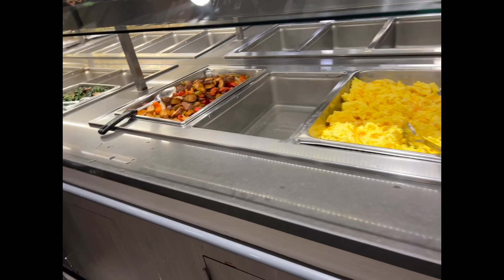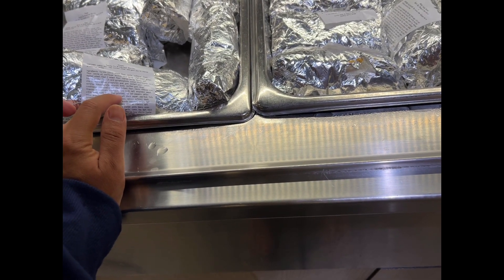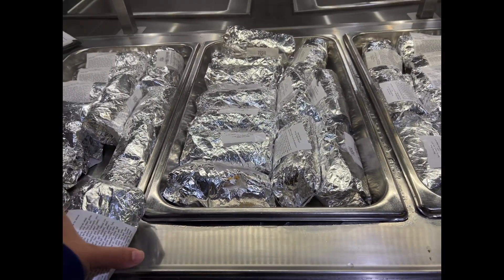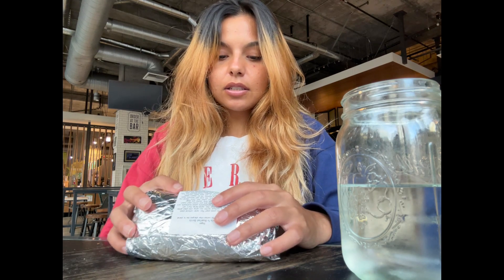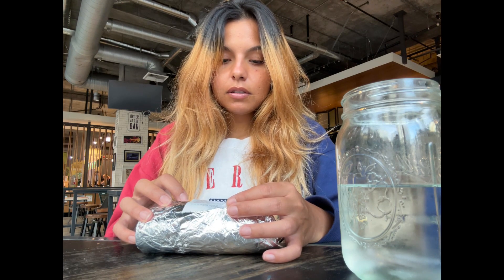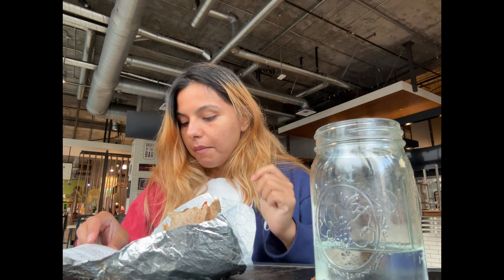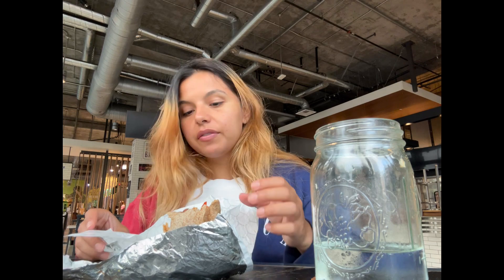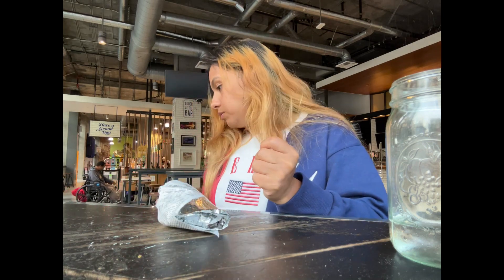Breakfast burrito @ Whole Foods | Mel